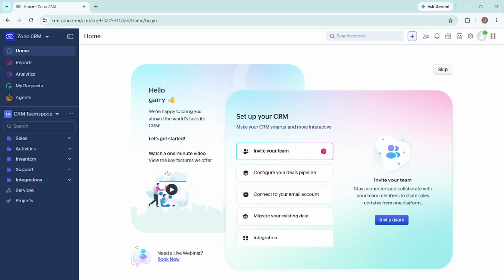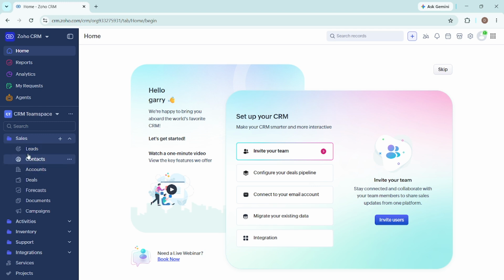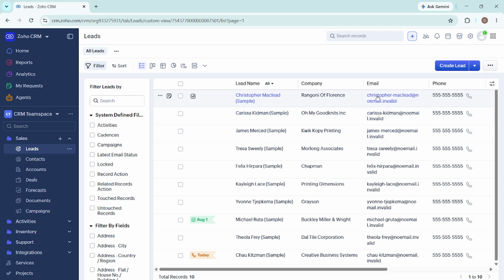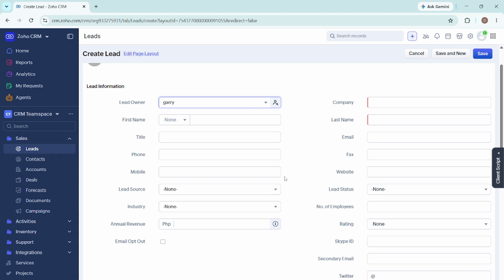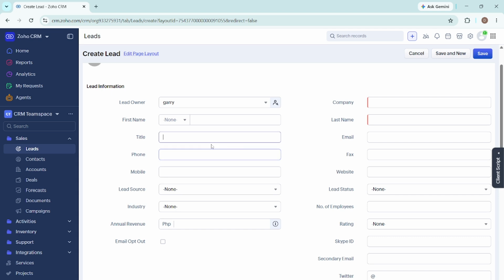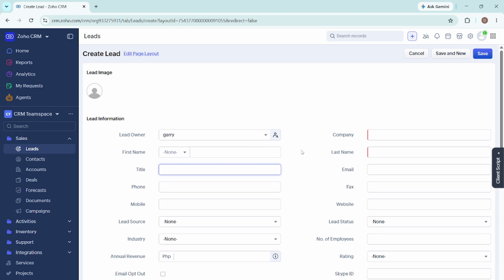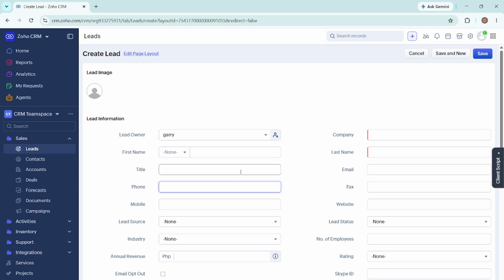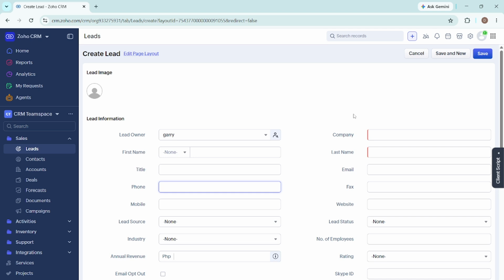How to do Crm on Zoho [2026 Easy Guide]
Learn how to do CRM on Zoho, step by step, so you can manage leads, contacts, and deals in one place. We’ll show you the essentials in Zoho CRM, from setup to pipelines and follow ups. If you search for zoho crm tutorial, how to build a crm, or crm setup, this fits.